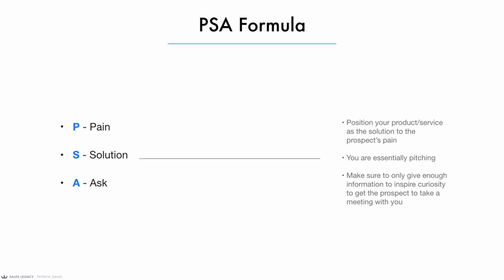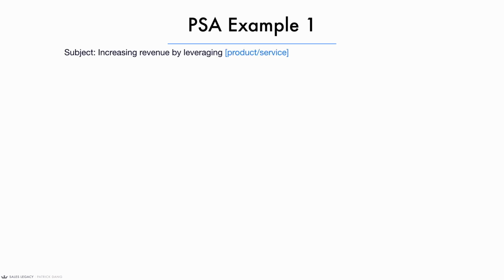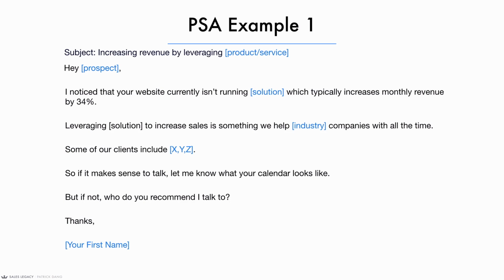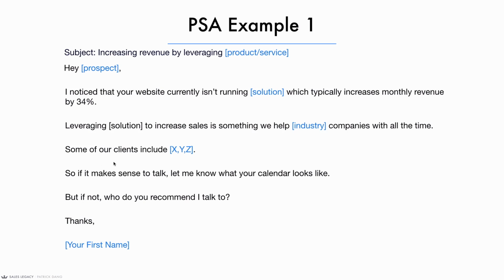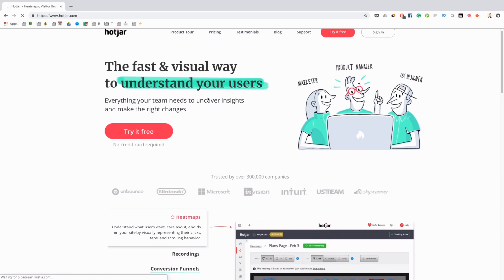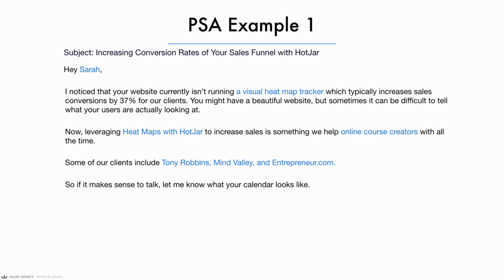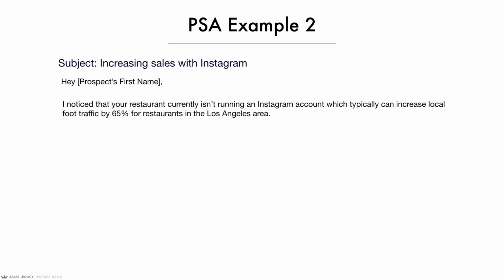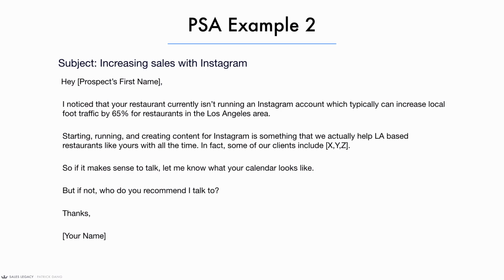16 2 PSA Formula